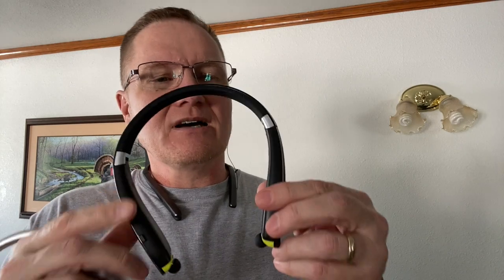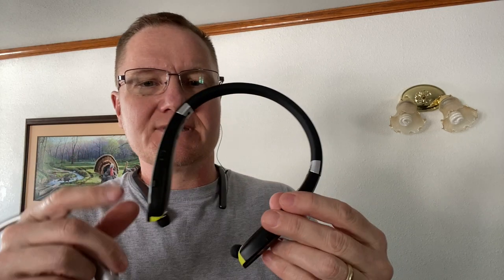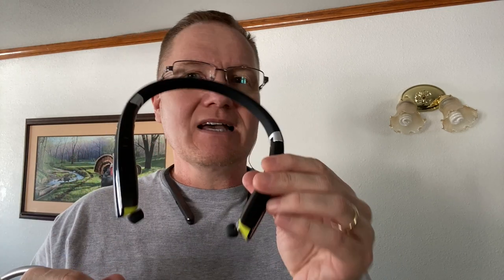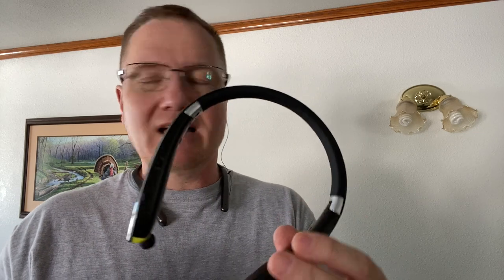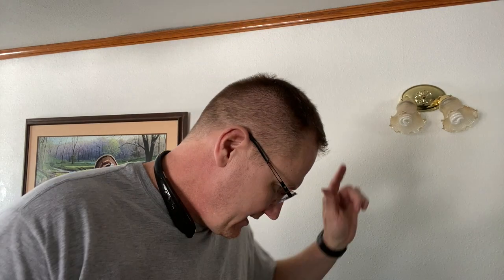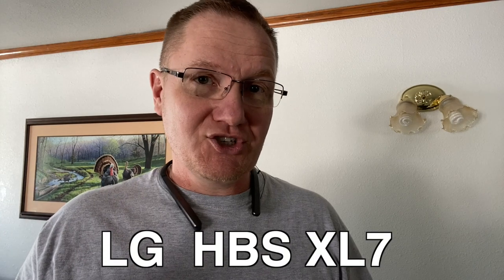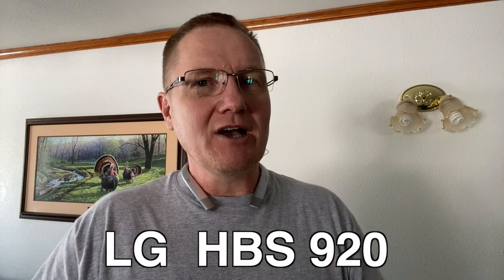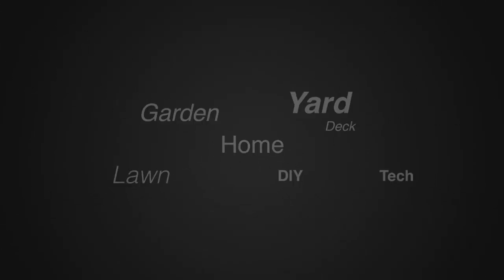The Bluetooth Headset Search Comparison: SX-990 vs HBS XL7 vs LG 920 Audio Demo and Thoughts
Check online prices here:
BEARTWO SX-990
LG Tone Flex HBS-XL7
LG 920 in Rose Gold

LG Tone Flex HBS-XL7 Bluetooth Wireless Stereo Neckband Earbuds with 32-Bit HiFi DAC Tuned by Meridian Audio, Black

32-Bit hi-fi dac-get premium-quality sound that lasts for hours. 32-Bit hi-fi DAC upscale audio files to a higher resolution without compromising battery endurance
Sound by meridian-experience three-dimensional audio that’s remarkably close to the original recording with rich bass and clear treble
Fast access & response from Google assistant - just press and hold the Google Assistant button
Dedicated Google assistant button-activate your personal concierge without having to reach for your phone. Just push and hold the dedicated Google assistant button to ask questions or translate many languages
Fast charging-no time? No problem. Just 10 minutes of charging will give you three hours of playtime
Dual microphones-two mics make sure every conversation is crystal clear
Music listening time-8 hours of playtime will keep you in your groove all day long